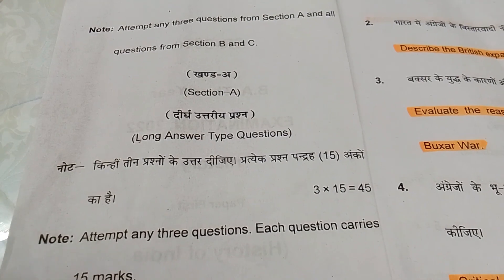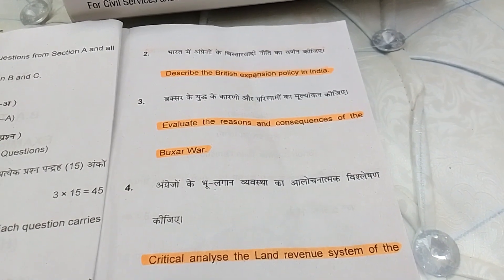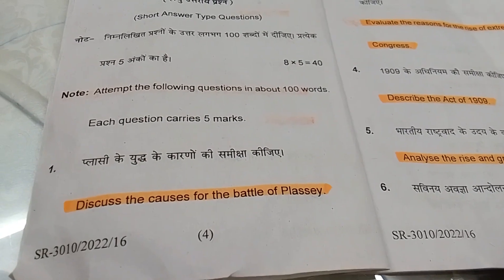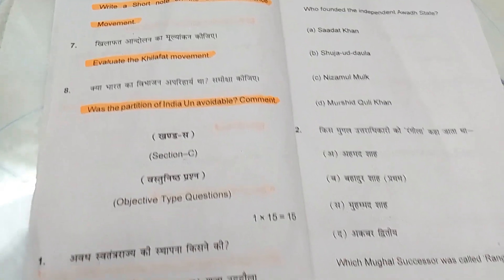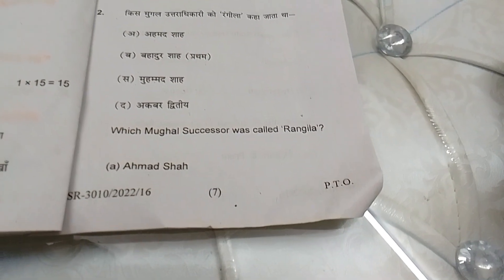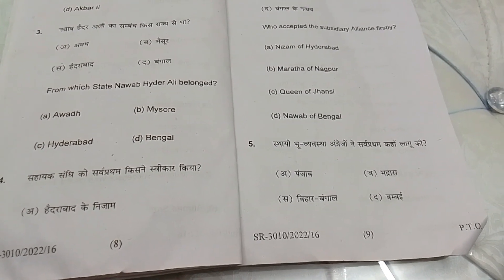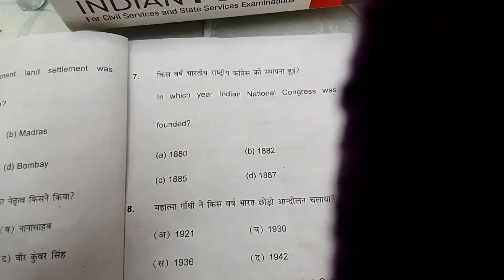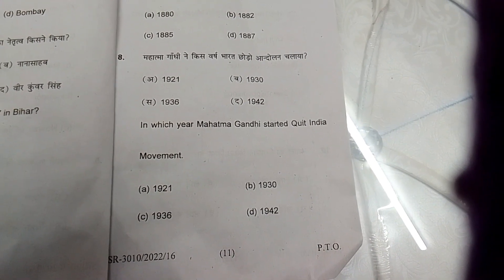SRI DEV SUMAN UTTARAKHAND UNIVERSITY I BA THIRD YEAR I HISTORY PAPER 1 1707-1947 PREVIOUS YEAR PAPER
sridevsuman sdsuv BA THIRD YEAR Sri dev Suman uttarakhand University